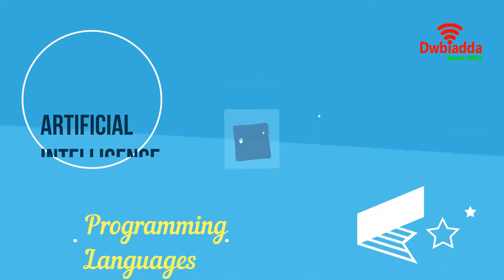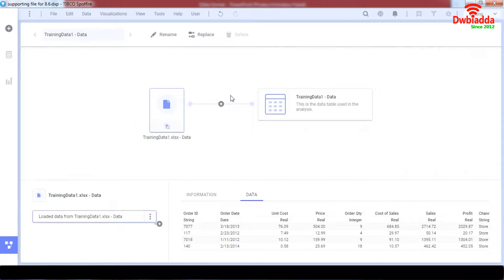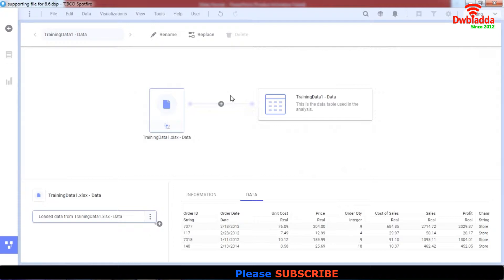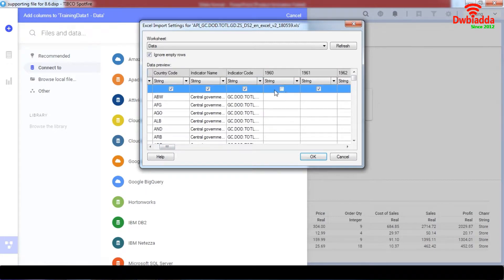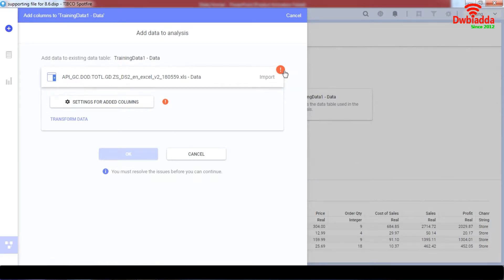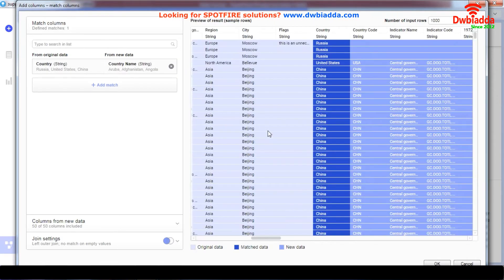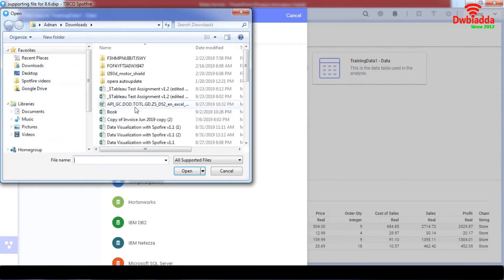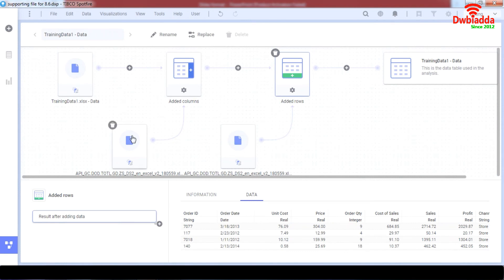How to add columns and rows | Tibco spotfire videos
Welcome to dwbiadda's Tibco spotfire tutorial , As part of this lecture we will see,How to add columns and rows